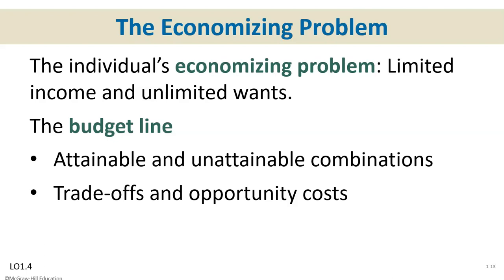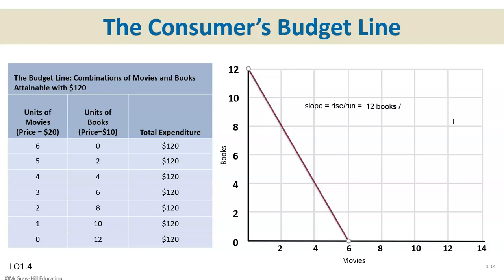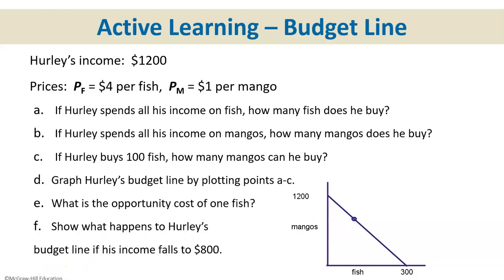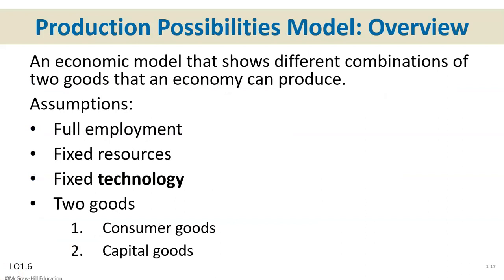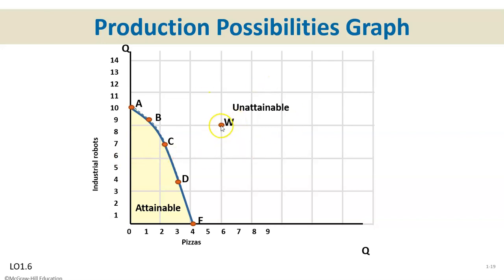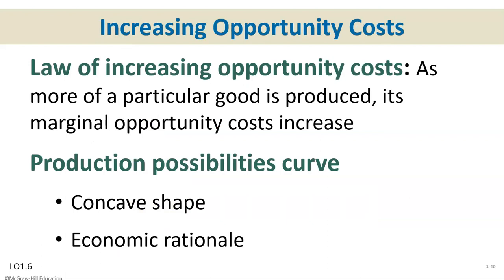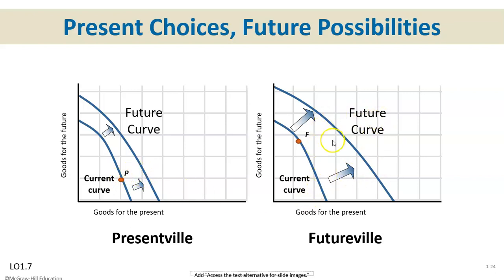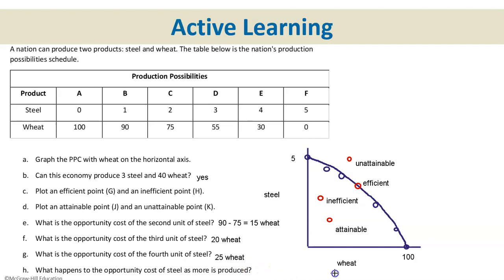01 Part 2 Micro Lecture•Melanie Irwin